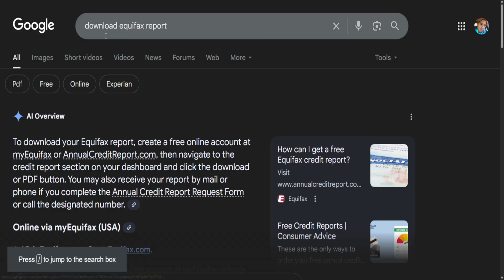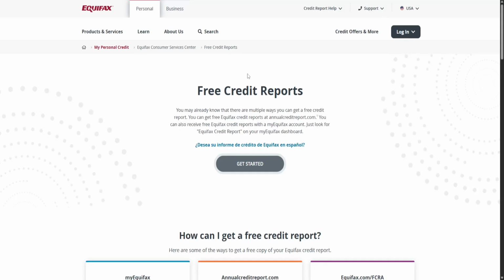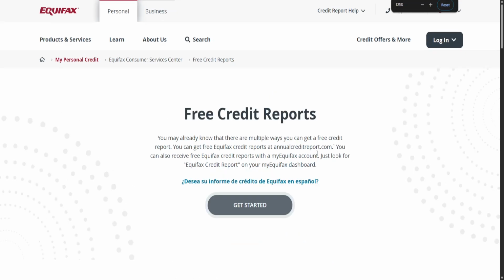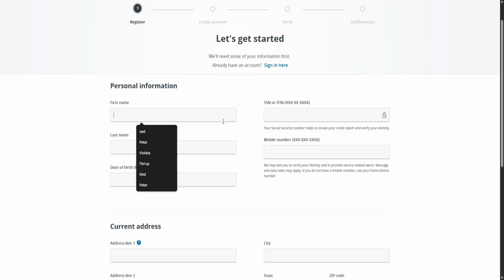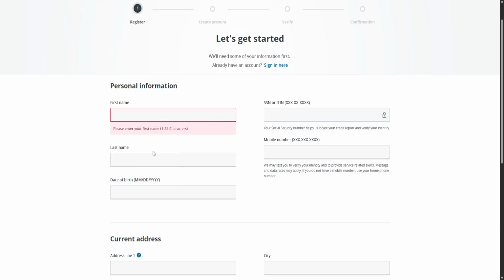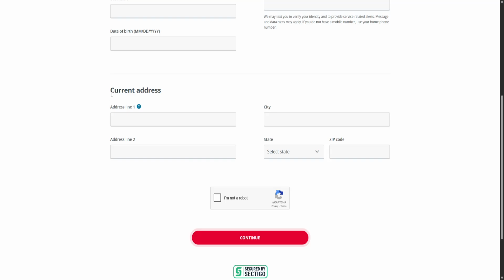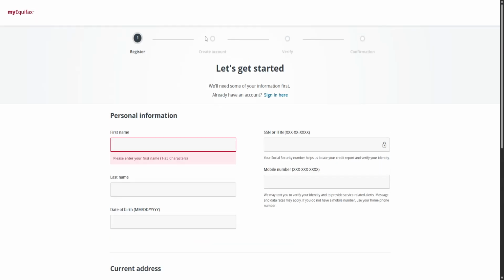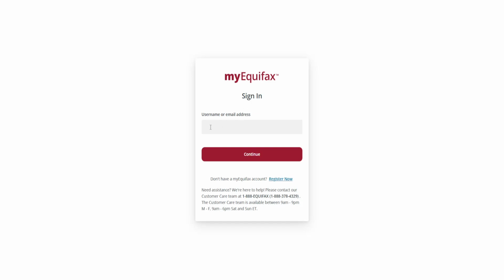How To Download Equifax Credit Report - Full Guide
In this video I show you how to download Equifax credit report. If you want to learn how to get your Equifax credit report in pdf format then this is the tutorial for you.